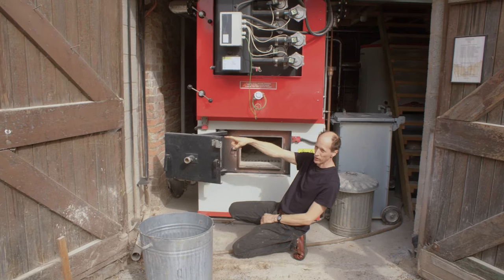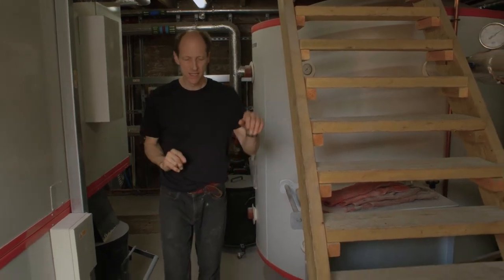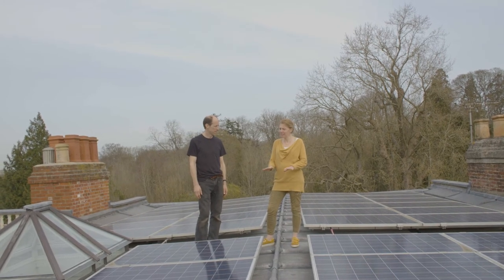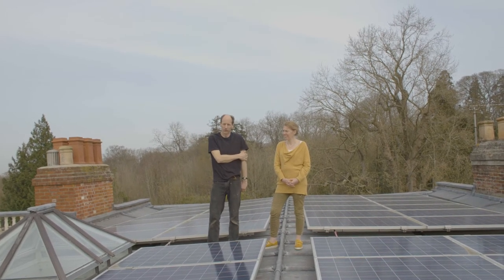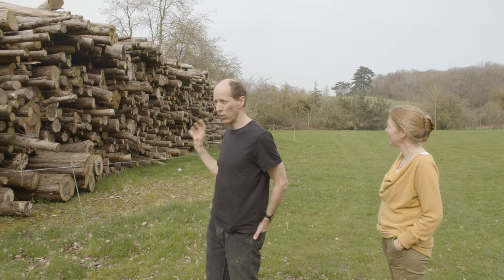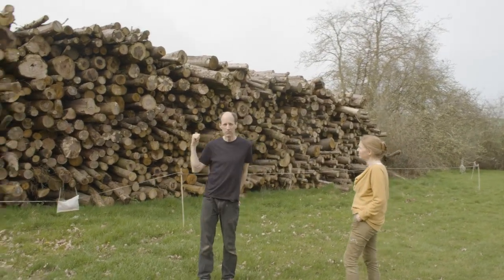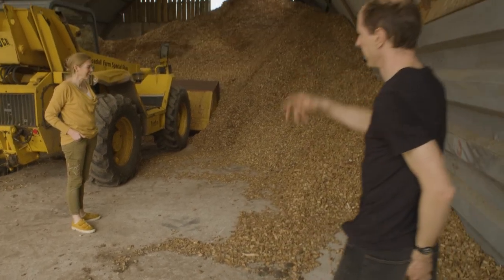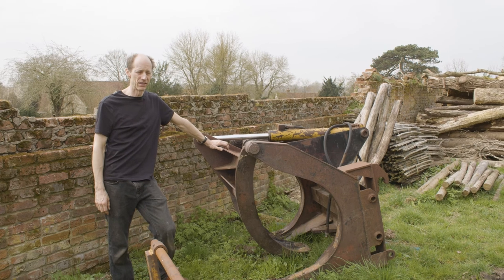Chats with the Chatelaine - Episode 10: Sustainability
Being as sustainable as possible is very important to Jason and Demetra and in this episode we take a look at what they have done over the years to improve the estate's sustainability and use of renewable energies.